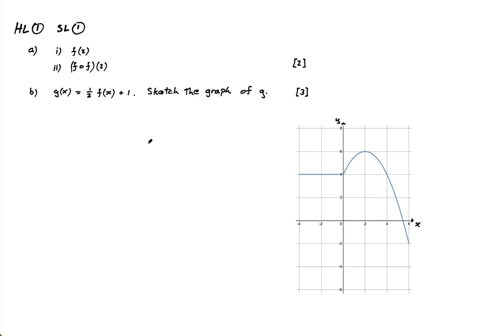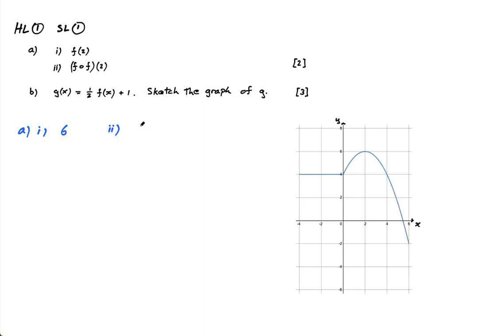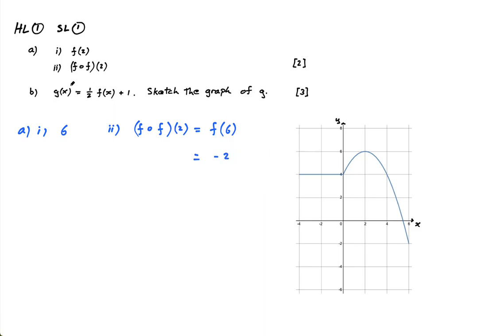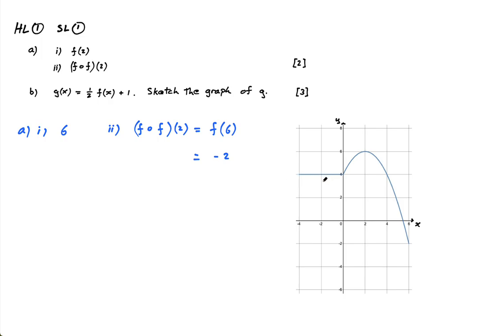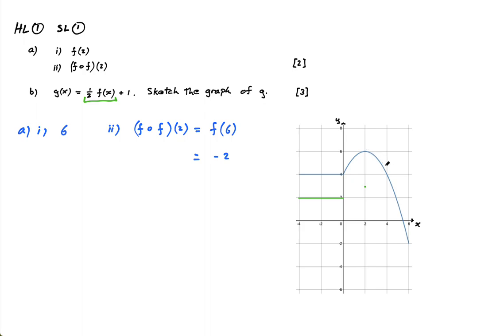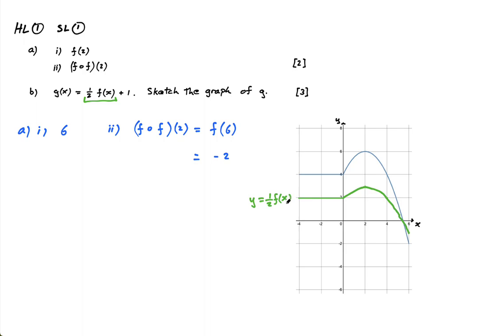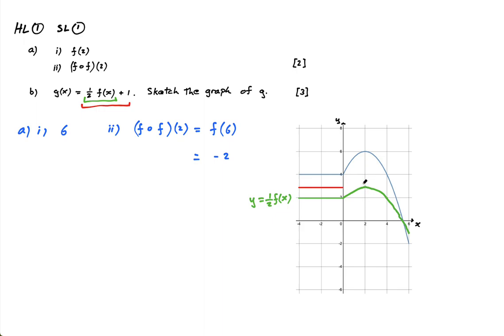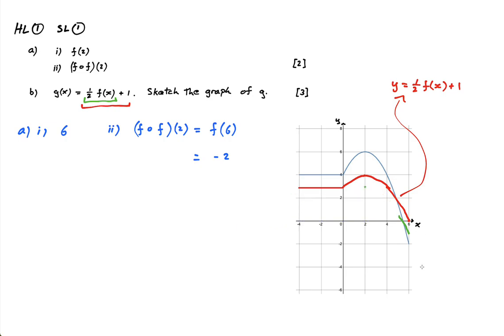AASL 2021 May TZ1 P1 Question 1